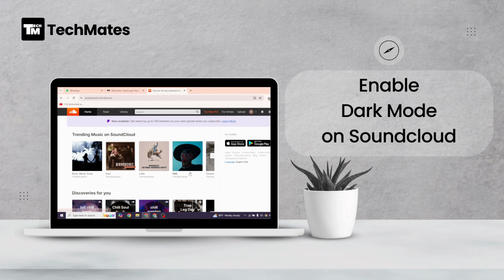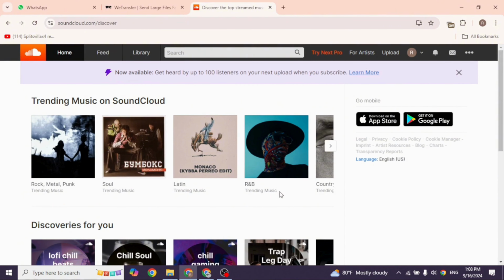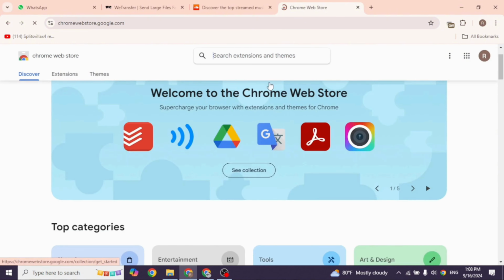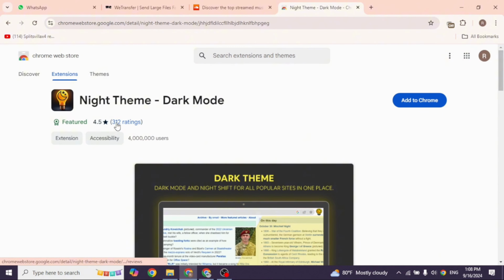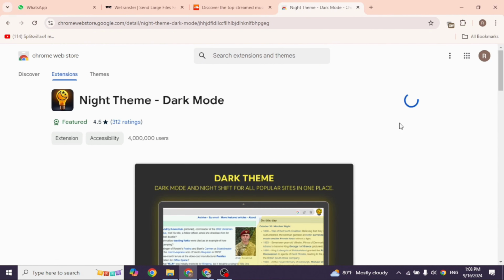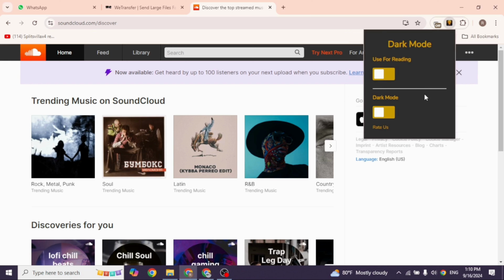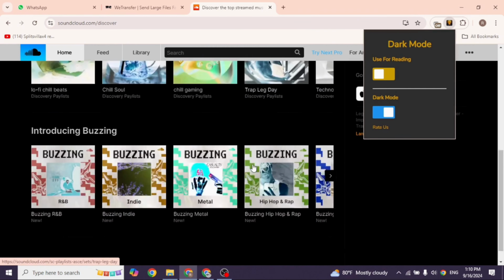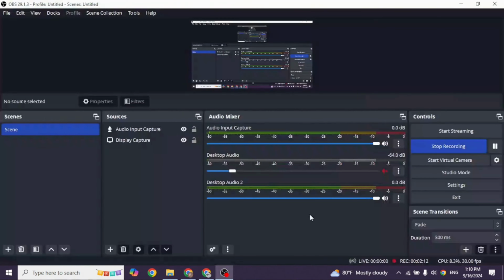How to Enable Dark Mode on Soundcloud PC | Turn On SoundCloud Dark Theme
How to Enable Dark Mode on SoundCloud PC | Turn On SoundCloud Dark Theme (2024)! Want to enjoy a more comfortable listening experience with a dark theme on SoundCloud? This video will guide you through the steps on how to enable dark mode on SoundCloud for your PC quickly and easily. Whether you're asking, "How do I turn on dark mode in SoundCloud?" or need help navigating the settings, this tutorial has you covered. Learn how to switch to the dark theme and enhance your music experience. Watch now to see how you can enable dark mode on SoundCloud on your PC today!

Timestamps:

00:00 How to Enable Dark Mode on SoundCloud PC
00:10 How Do I Turn On SoundCloud Dark Theme?